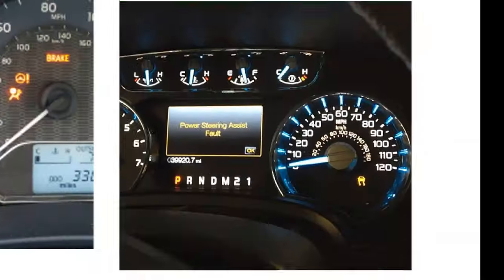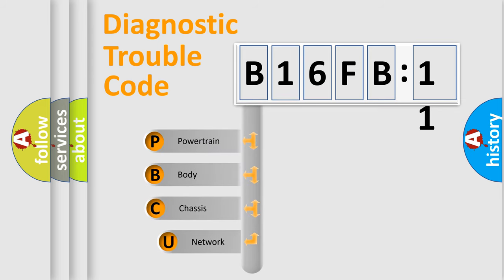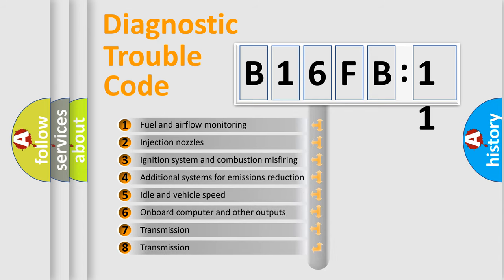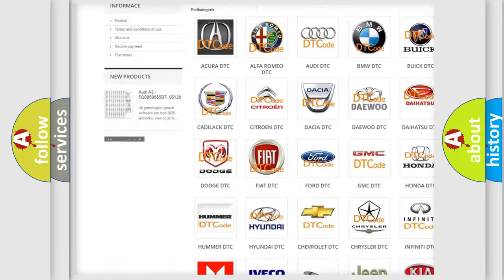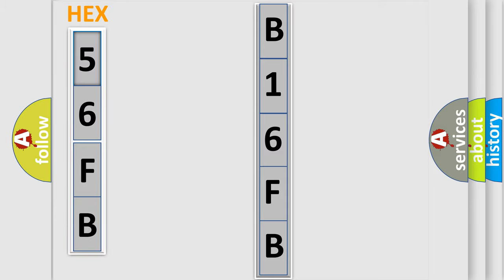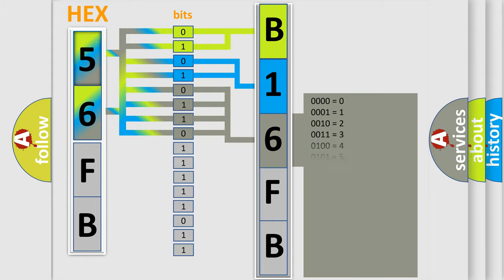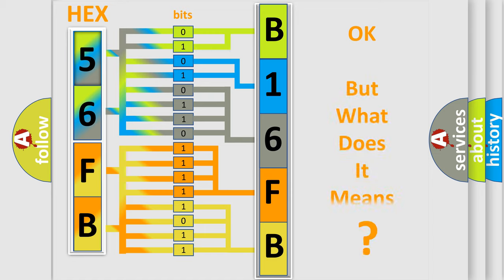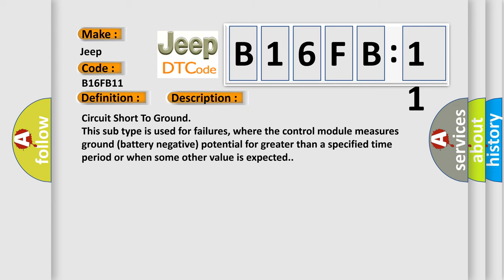DTC Jeep B16FB-11 Short Explanation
Contents:
0:21 Basic DTC analysis according to OBD2 protocol standard.
1:48 Insight into programming
2:58 A diagnostically understandable description of the Diagnostic Trouble Code
3:05 Basic error definition

Make:
Jeep
Code:
B16FB 11
Definition:
Wakeup Control
Diagnosis:
Check for the presence of BCM DTC B10E5.